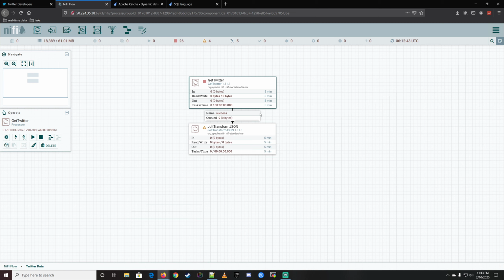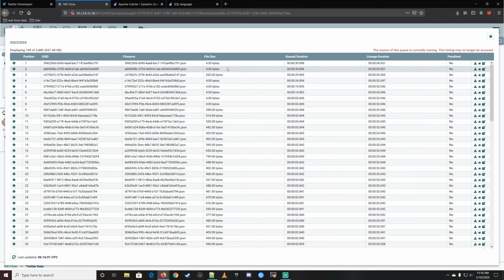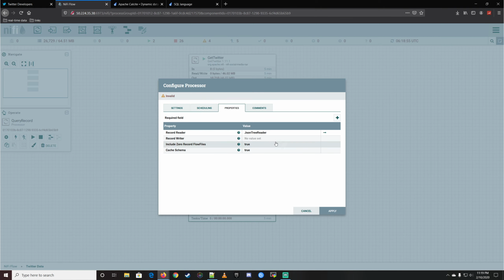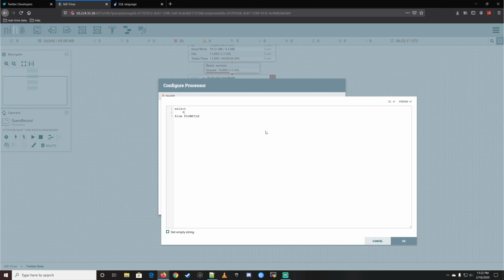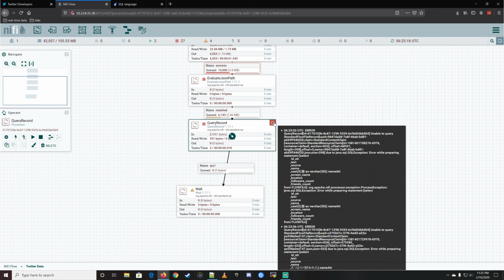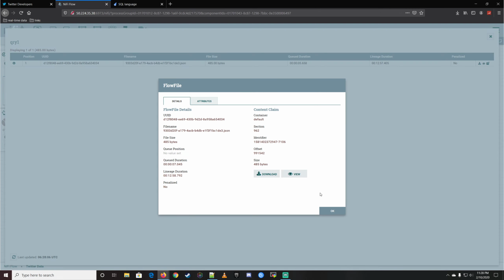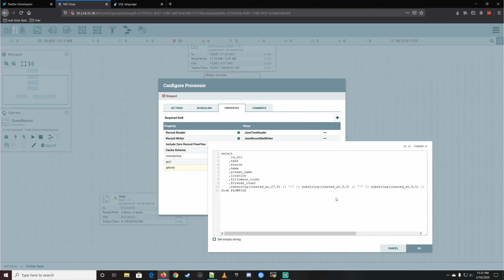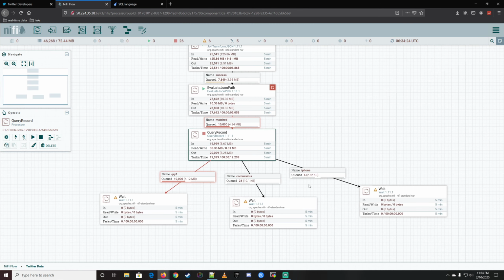Nifi - Query twitter flowfiles in real time with query record processor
"Nifi - Using Jolt Transform Json to prepare your Big Data "
NiFi a Apache project supports powerful and scalable directed graphs of data routing, transformation, and system mediation logic. Some of the high-level capabilities and objectives of Apache NiFi include:

    Web-based user interface
        Seamless experience between design, control, feedback, and monitoring
    Highly configurable
        Loss tolerant vs guaranteed delivery
        Low latency vs high throughput
        Dynamic prioritization
        Flow can be modified at runtime
        Back pressure
    Data Provenance
        Track dataflow from beginning to end
    Designed for extension
        Build your own processors and more
        Enables rapid development and effective testing
    Secure
        SSL, SSH, HTTPS, encrypted content, etc...
        Multi-tenant authorization and internal authorization/policy management

Put simply NiFi was built to automate the flow of data between systems. While the term 'dataflow' is used in a variety of contexts, we use it here to mean the automated and managed flow of information between systems. This problem space has been around ever since enterprises had more than one system, where some of the systems created data and some of the systems consumed data.